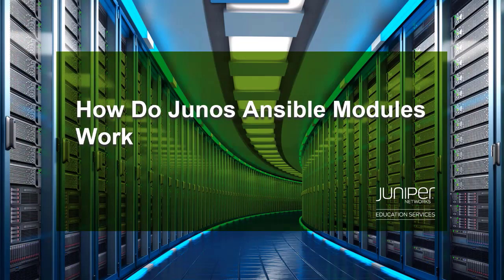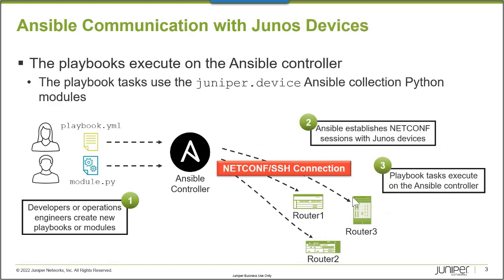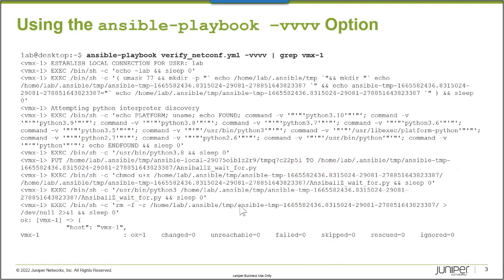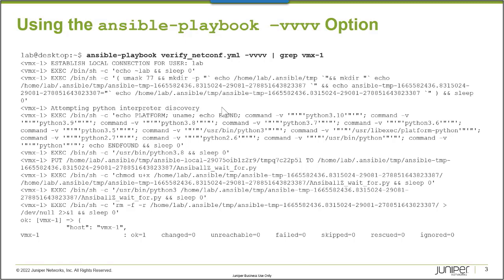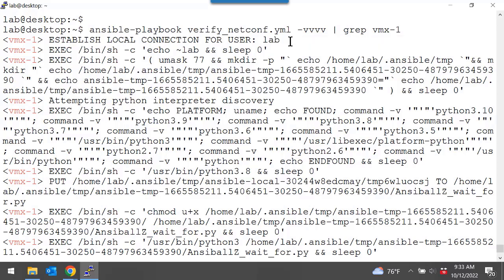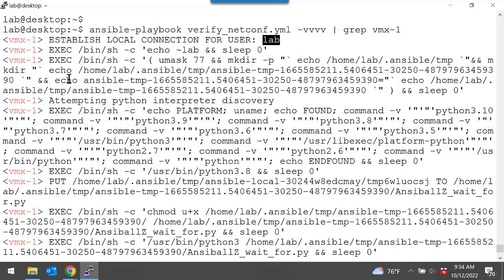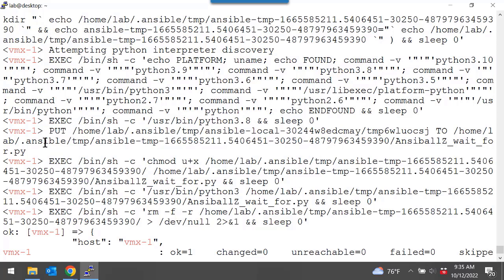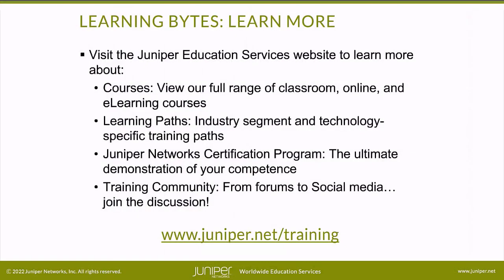How Do Junos Ansible Modules Work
The How Do Junos Ansible Modules Work video demonstrates how the juniper.device Ansible collection Python modules work.
• Presenter: Gordon Mosley, Course Developer
• Relevant to Junos OS Releases: All
• Relevant to Juniper Platforms: All

• On-Demand Training: Take a hands-on course…now!